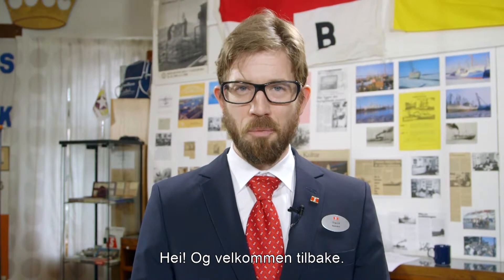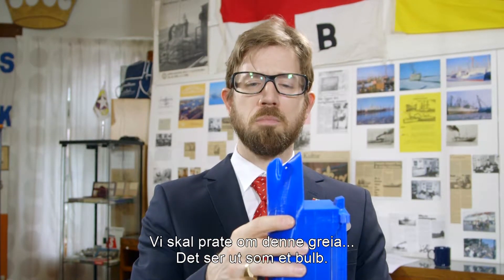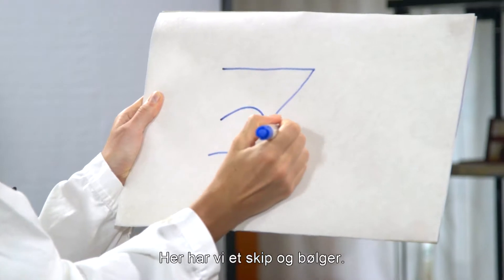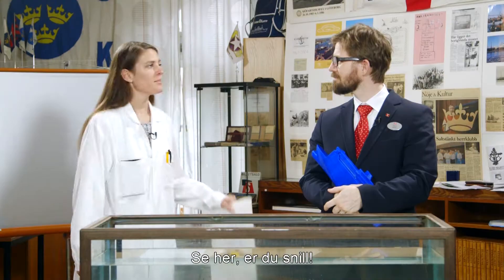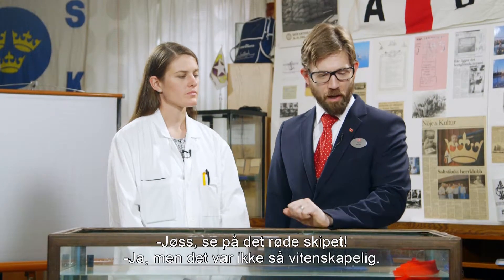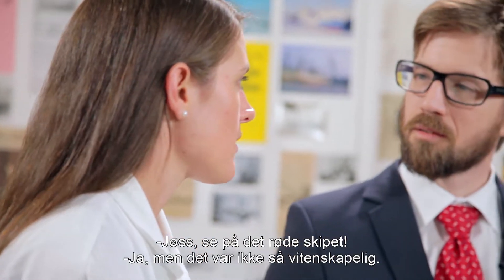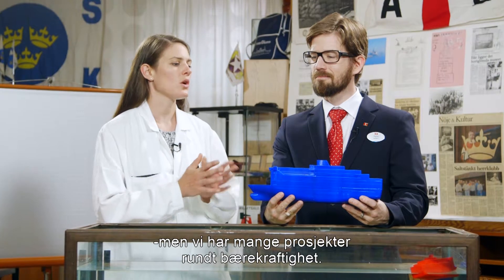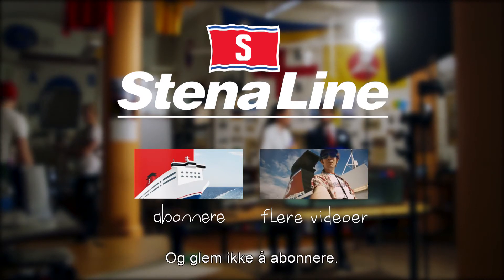Hvordan fungerer det - Episode 2: Hva er en bulb?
Du har kanskje sett en pæreformet form foran på et skip, nesten som en nese. Alle Stena Lines ferger har en. Men hva er det, og hva gjør den der?